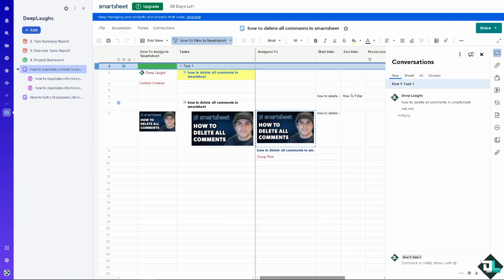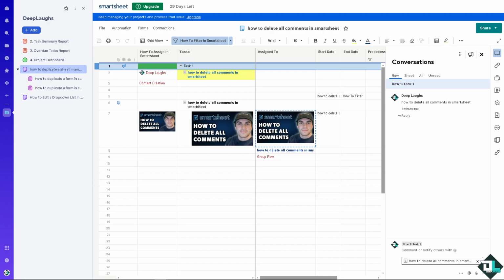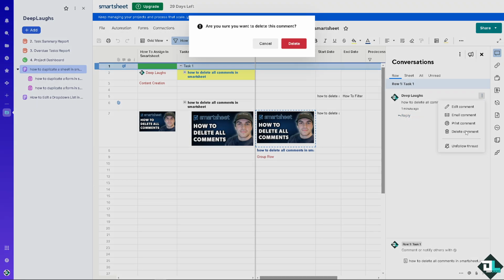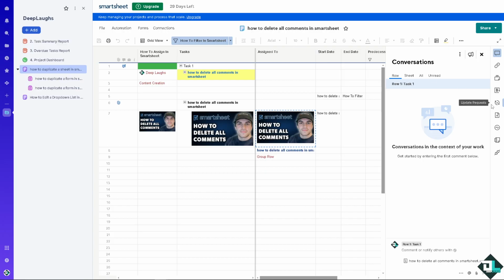How to Delete All Comments in Smartsheet (Full 2024 Guide)